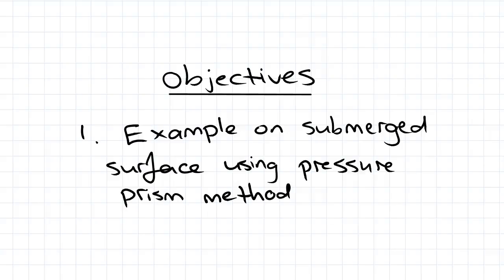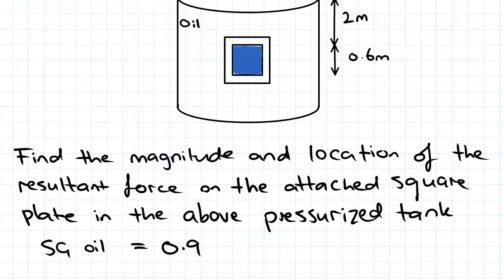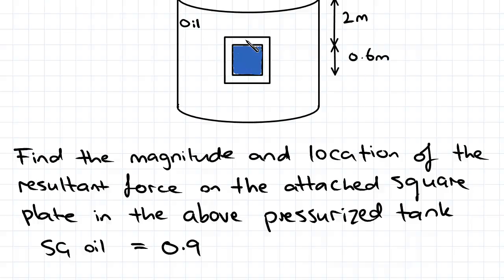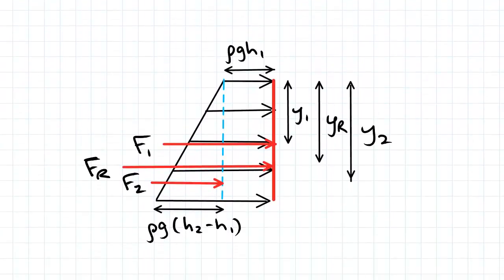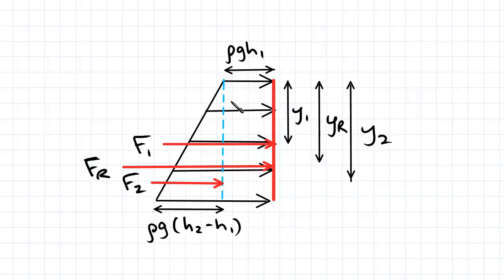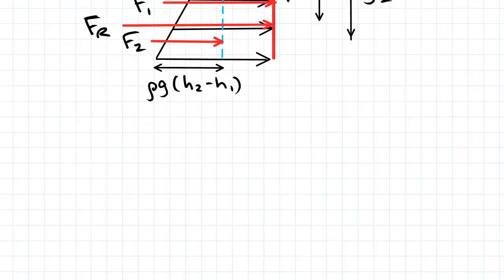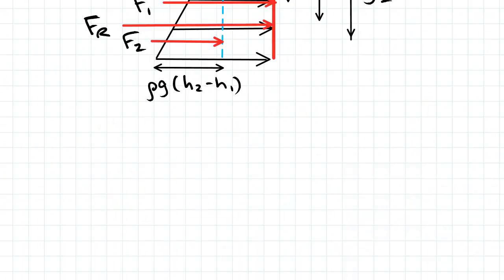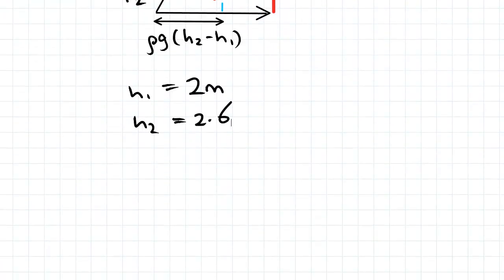Pressure Prism Method for Submerged Surface Example | Fluid Mechanics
for more FREE video tutorials covering Fluid Mechanics.

This video is an example using the pressure prism method derived in the previous video. In this example, we have a pressurized tank with air at the top and oil below. There is a submerged square plate on the tank, 2 m below the surface of the oil. We are asked to calculate the magnitude and location of the resultant force of the attached square plate.